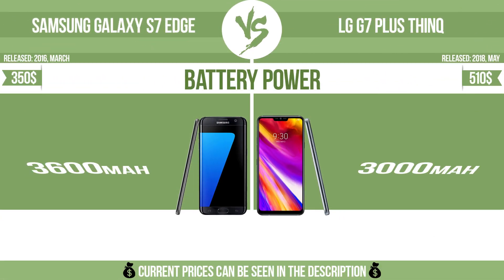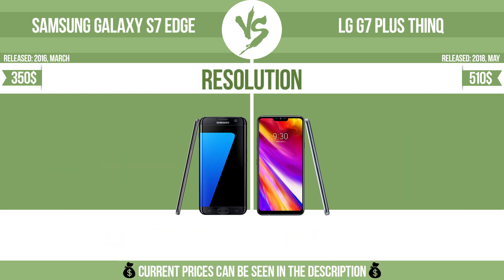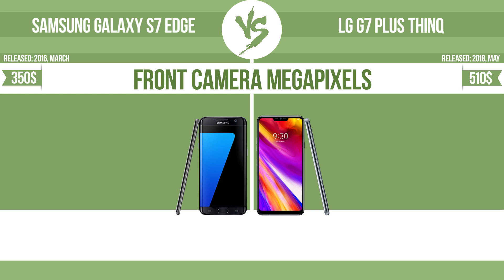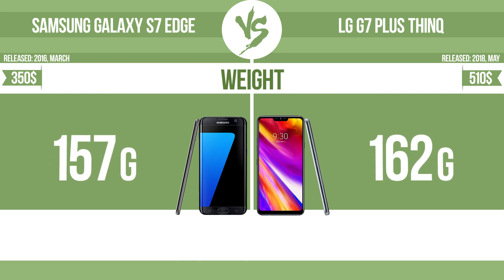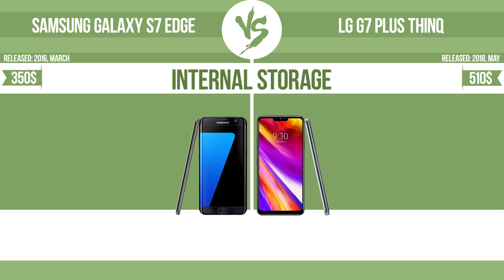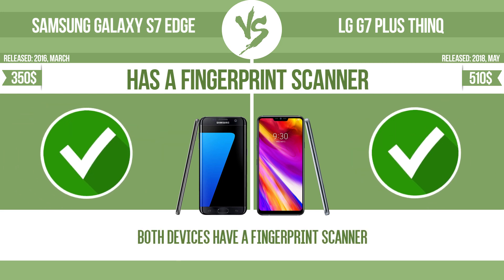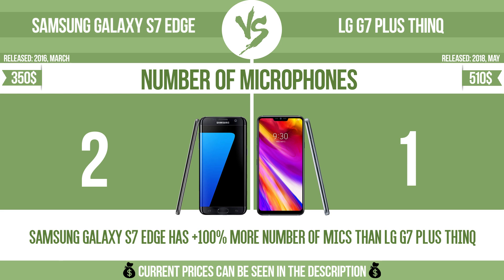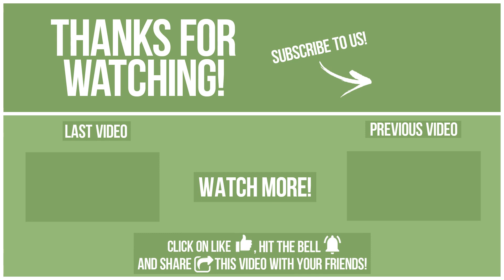Samsung Galaxy S7 edge vs LG G7 Plus ThinQ ✔️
See current devices prices:
LG G7 Plus ThinQ